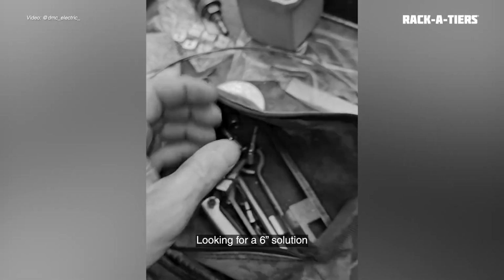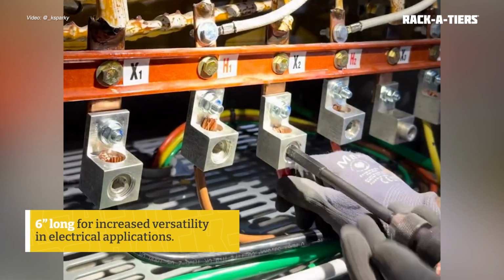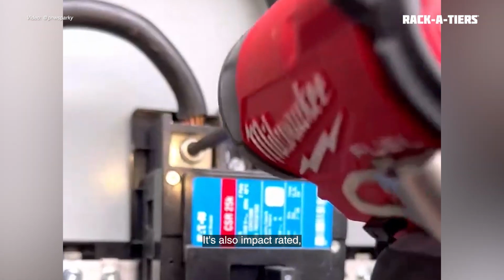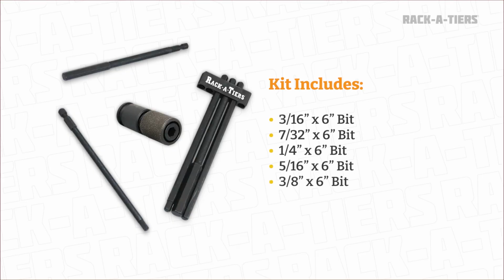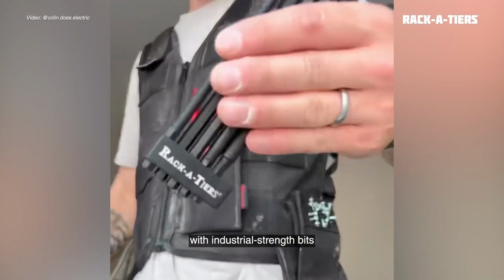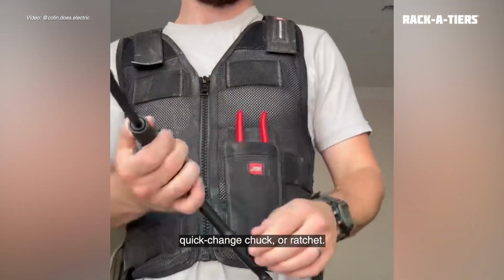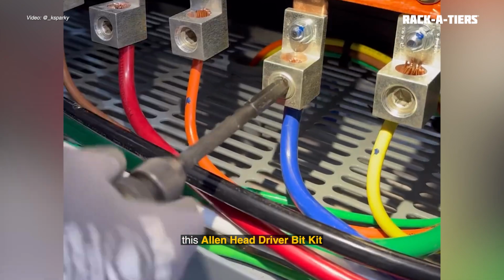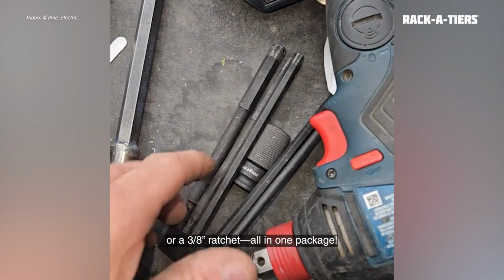Are You Tightening Lugs with an Impact...?👀(Rack-A-Tiers Allen Head Bit Kit)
These high quality hex key Allen bits are 6″ long for increased versatility. Also included in the kit is a 3/8″ socket adapter.

The 1/4″ shank allows you to use any standard drill or quick change chuck.

Kit Includes:

– 3/16″ x 6″ Bit
– 7/32″ x 6″ Bit
– 1/4″ x 6″ Bit
– 5/16″ x 6″ Bit
– 3/8″ x 6″ Bit
– 3/8″ Socket Adapter

𝙐𝙎 𝙎𝙄𝙏𝙀: 𝙝𝙩𝙩𝙥𝙨://𝙧𝙖𝙘𝙠-𝙖-𝙩𝙞𝙚𝙧𝙨.𝙘𝙤𝙢/
𝘾𝘼𝙉𝘼𝘿𝘼 𝙎𝙄𝙏𝙀: 𝙝𝙩𝙩𝙥𝙨://𝙧𝙖𝙘𝙠-𝙖-𝙩𝙞𝙚𝙧𝙨.𝙘𝙖/